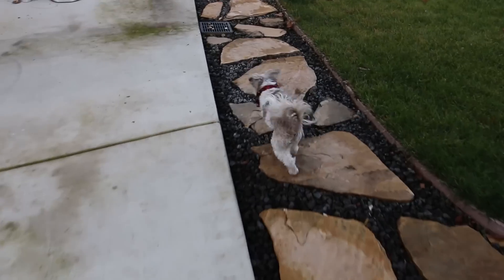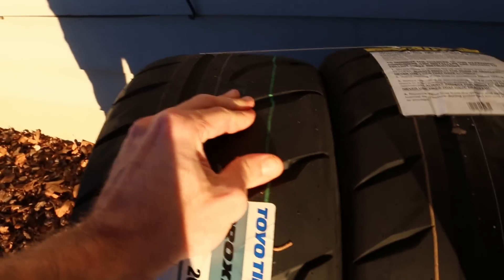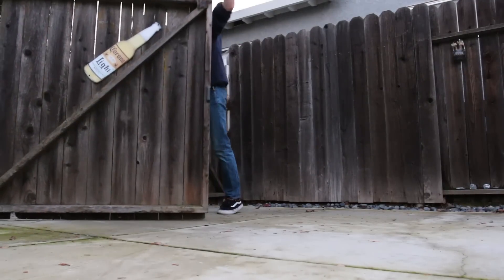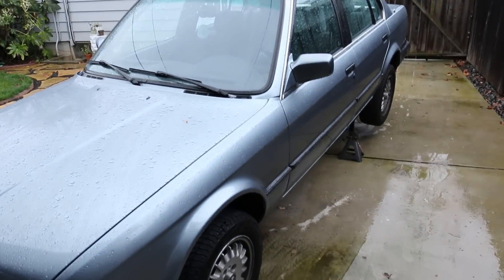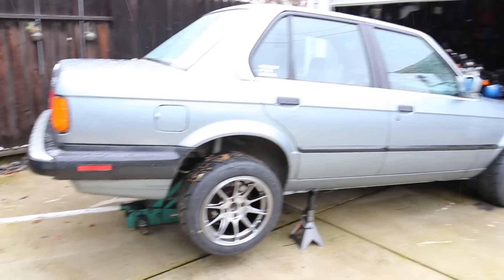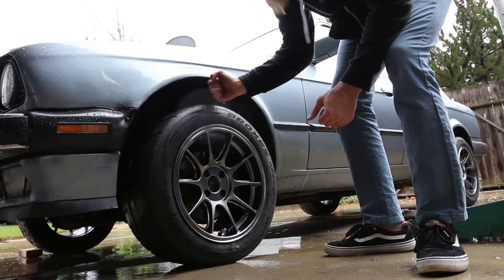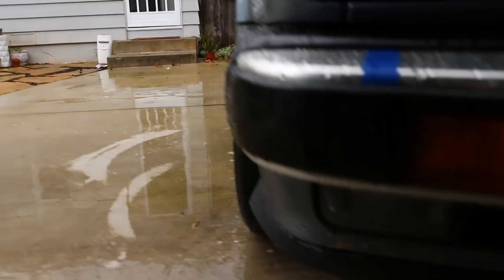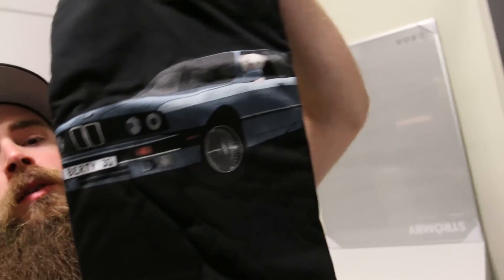NEW WHEELS AND TIRES FOR BMW E30 BERTY 30 TRACK/DRIFT BUILD PART 6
I go some Nitto R888r's the newest latest and greatest tires on the market for grip mounted up to Ambit Flow Form RS18 15x8 +20 offset   on a 1988 BMW E30 the Berty 30.

➥ACDelco 172-2587 GM Original Equipment Front Passenger Side Disc Brake Caliper Assembly $86.06
➥ACDelco 172-2586 GM Original Equipment Front Driver Side Disc Brake Caliper Assembly $81.17
➥ACDelco 18K1971X Professional Front Disc Brake Caliper Hardware Kit $17.51
➥StopTech 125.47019 Premium Brake Rotor $70.39 + $12.99 Shipping X 2 = 166.76
➥ACDelco 17D1050M Professional Semi-Metallic Front Disc Brake Pad Set $34.69

Car Products I use:
➥Chemical Guys EcoSmart-RU
➥Chemical Guy Hybrid V7 Optical High Gloss Spray
➥Chemical Guys Diablo Gel Wheel and Rim Cleaner
➥CarPro Reload Sealant Spray
➥CarPro PERL Coat Plastic & Rubber
➥Durafoam Contoured Large Tire Dressing Applicator
➥Chemical Guys Lava Luminous Glow Infusion WAX

Camera Gear I use:
➥ Canon 70D
➥ Canon 17-40mm F/4 Lens
➥ Rode Video Mic Go
➥ GoPro Hero 3 Black
➥ Zoom H1 Handy Portable Digital Recorder
➥ Lapel Mic HUACAM YYPJ-01-1
➥ ProMaster XC525 Red Tripod With Head